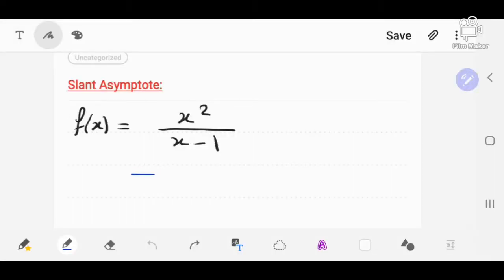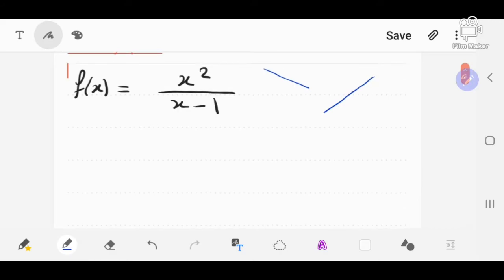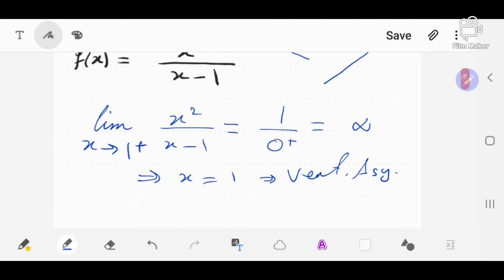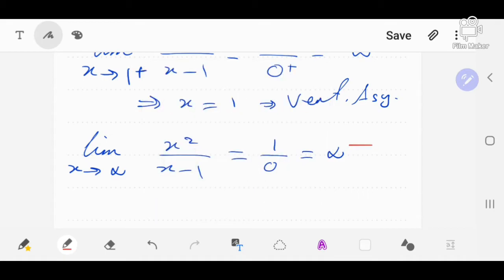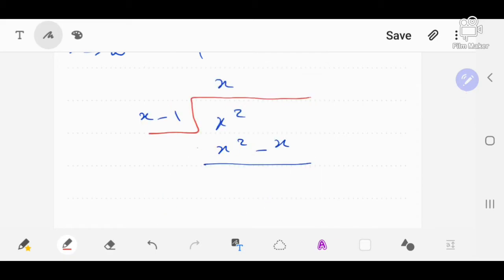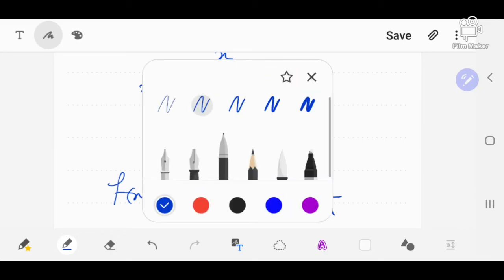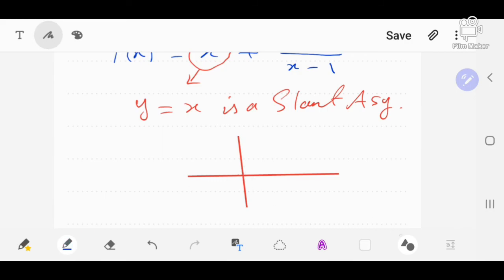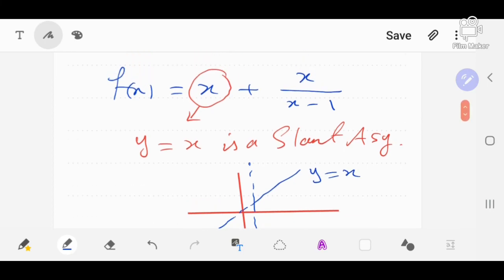Slant Asymptote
How to find Slant Asymptote